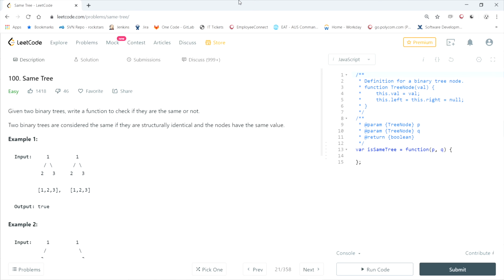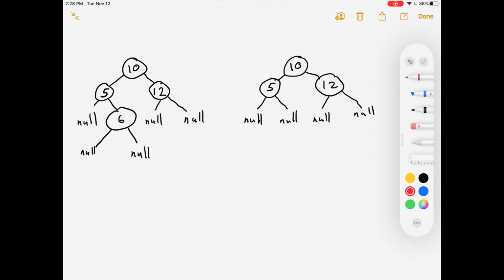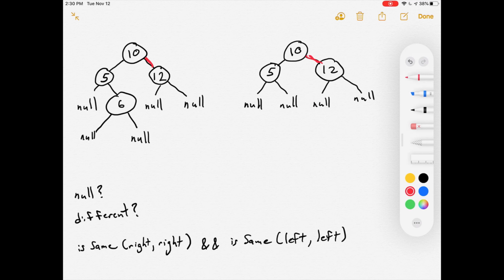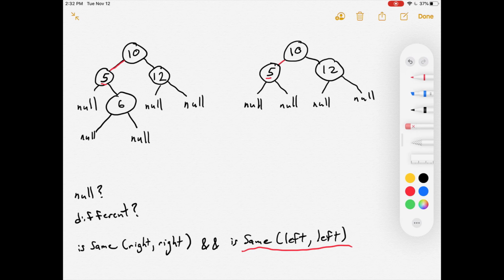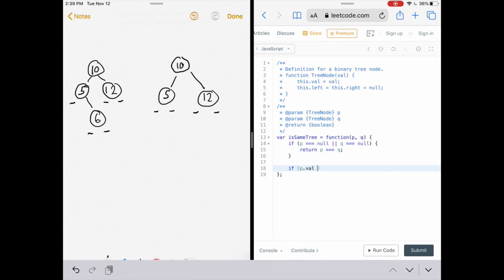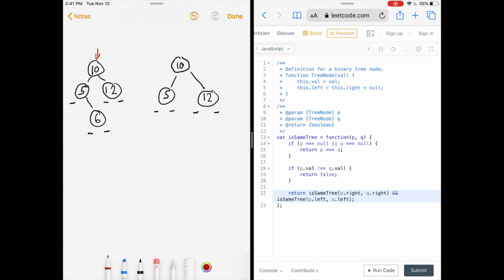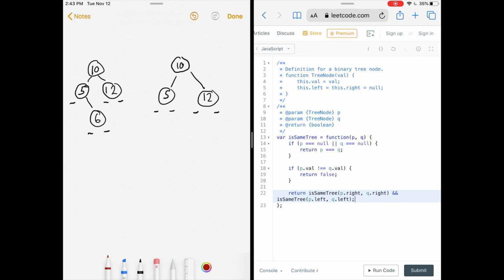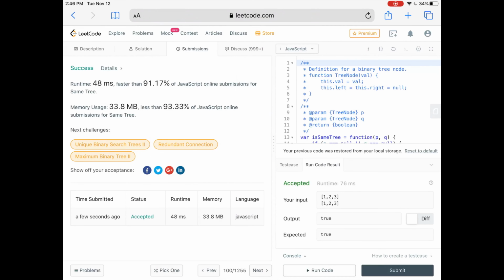Same Tree | LeetCode 100 | Google Coding Interview Tutorial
Same Tree solution: LeetCode 100

Same Tree | LeetCode 100 | Google Coding Interview

00:00 Title
00:07 Problem readout
00:53 Whiteboard solution
04:18 Coding solution
09:07 Result and outro